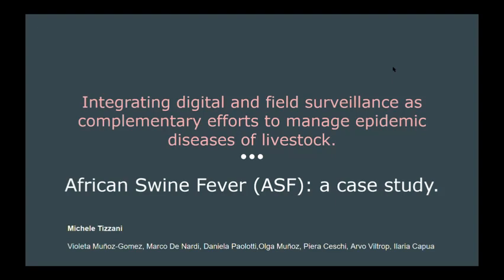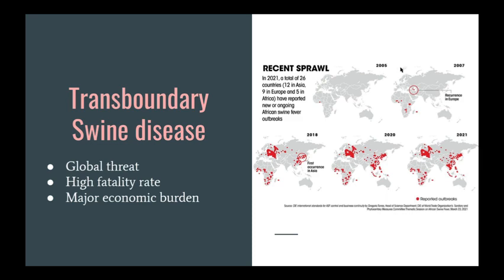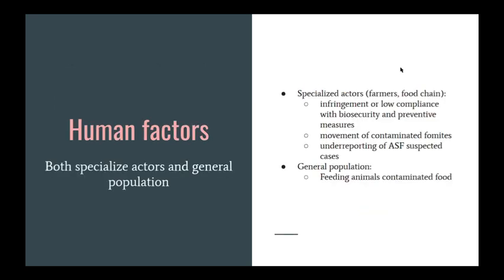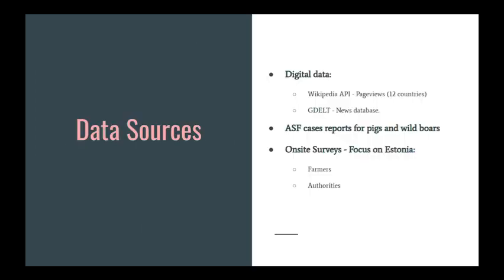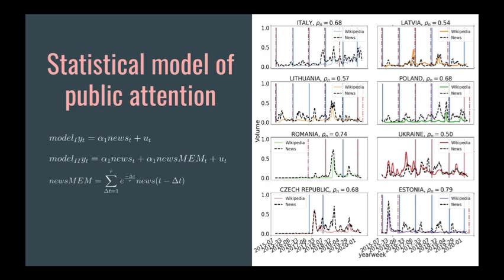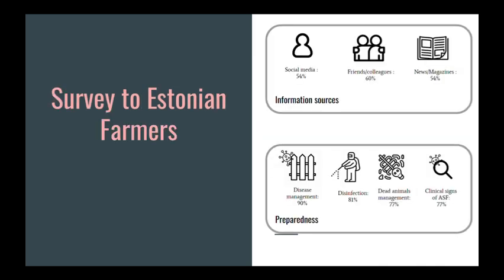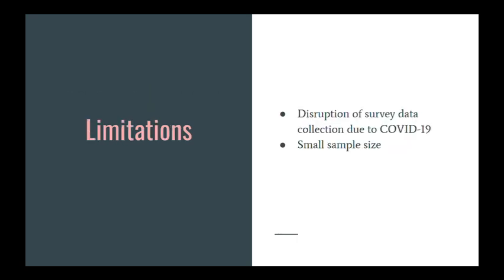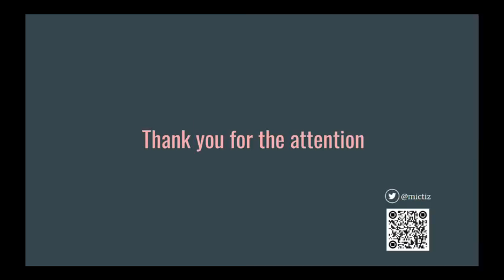Session 7: Integrating digital and field surveillance